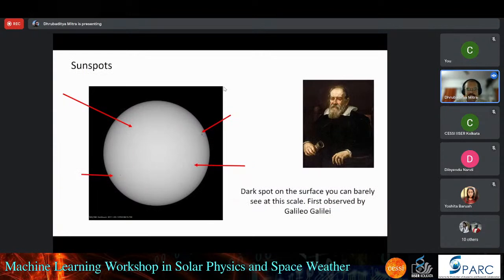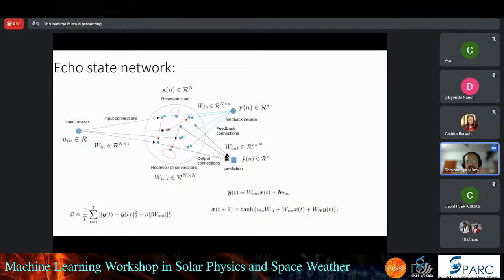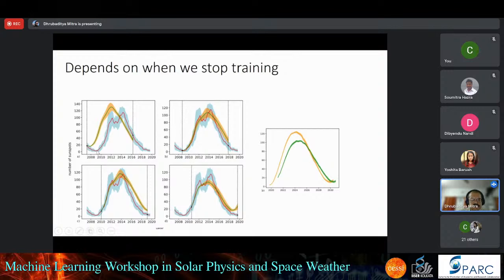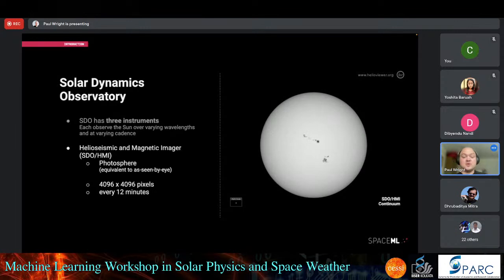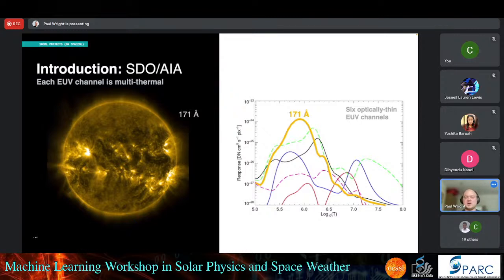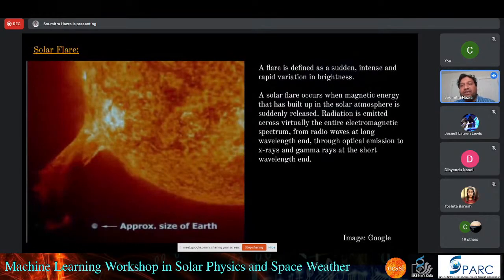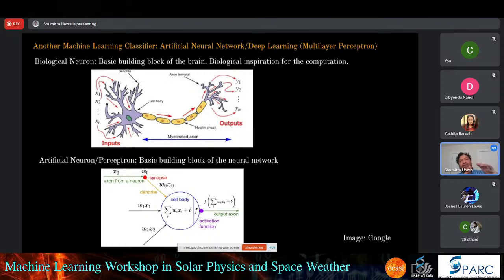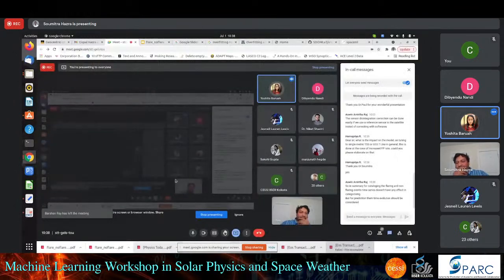DAY 4 | EVENING SESSION | MACHINE LEARNING IN SOLAR PHYSICS AND SPACE WEATHER